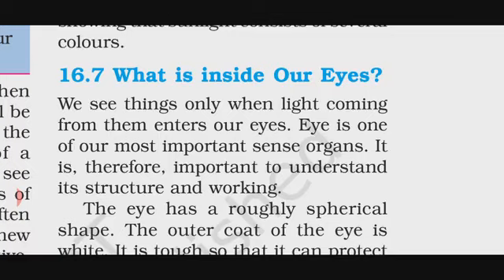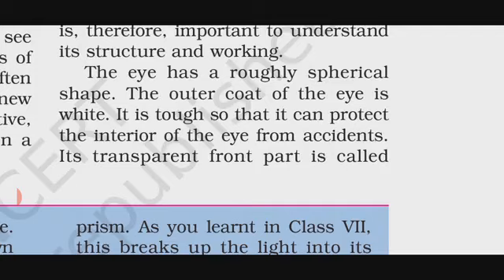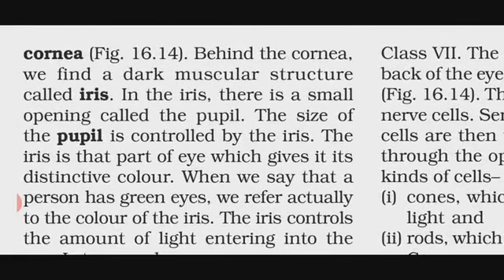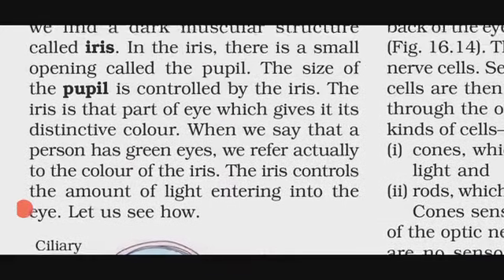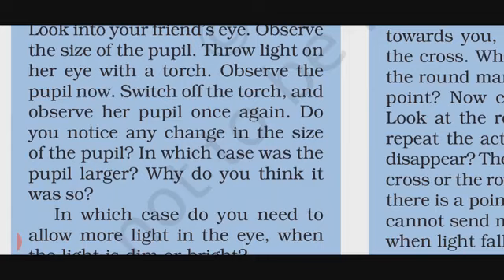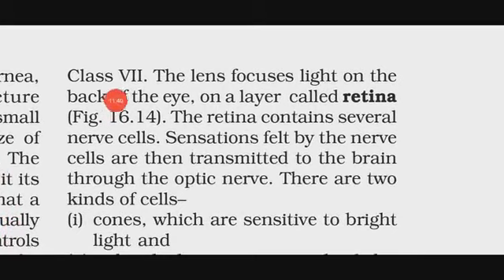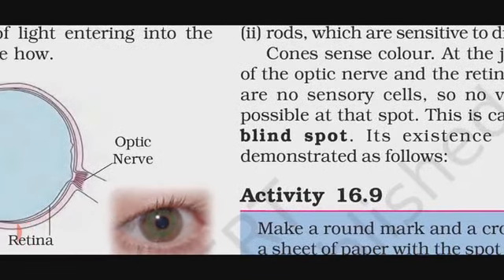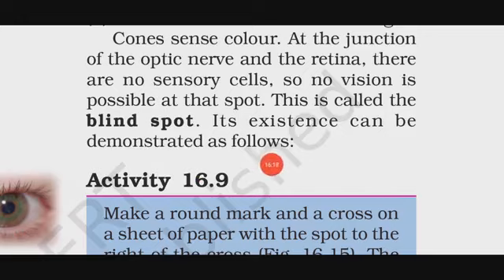L-15 || Human Eye class 8th || by Mr Siraj sir